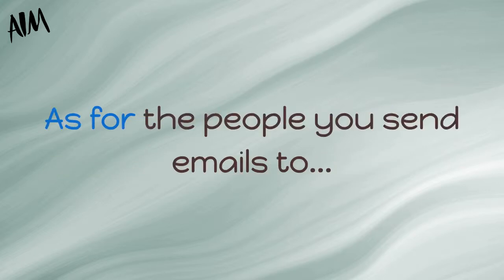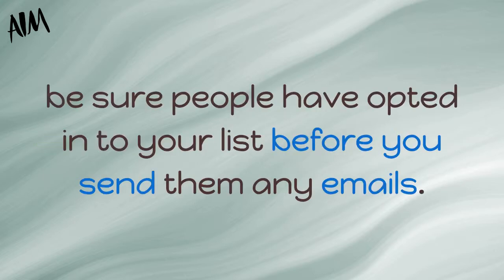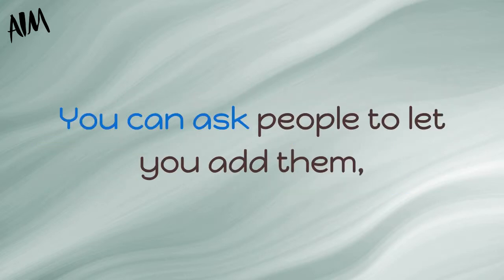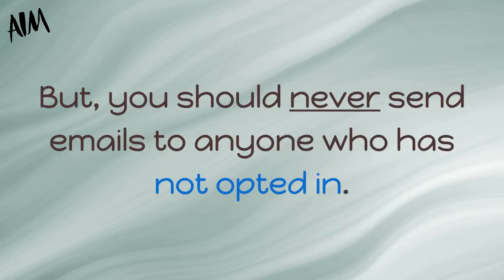15/29 Important Factors When Sending Mass Emails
Sending mass emails has always been a topic for wild debate. Naturally there are those who defend bulk emailing, because they earn good money from them. But it could also be because some companies, and other individuals, sell peoples' data to several third parties, for a handsome profit. Then there are those who send mass emails because they are able to do so due to the type of subscriber list they have.

Then we also have the law.

We are not telling anyone what to do here but we are going to share some good info that is very newbie friendly. so you should know the procedure by now - hit that play button